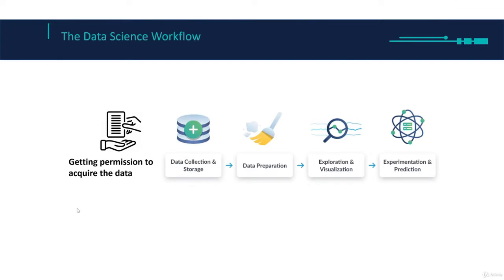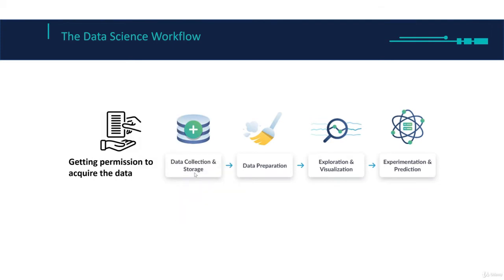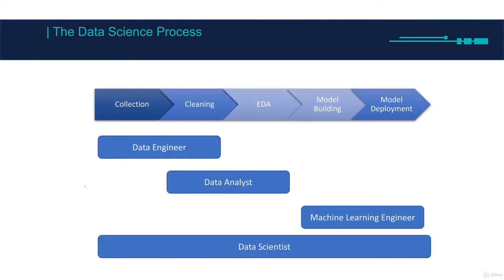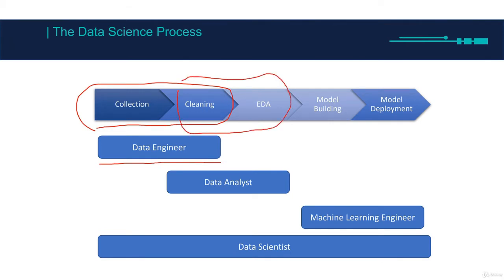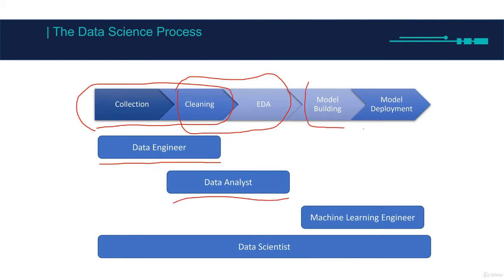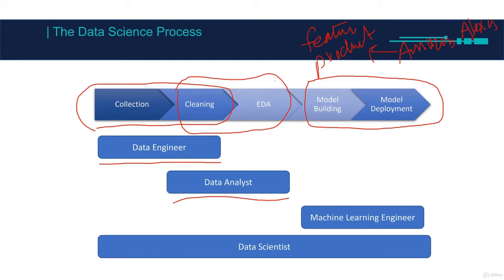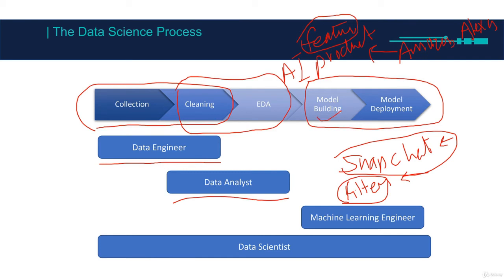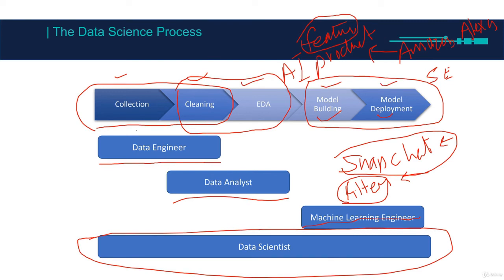👨‍🏫Lesson 14: Data Science Workflow-Part 2